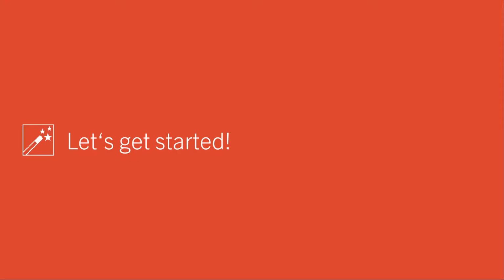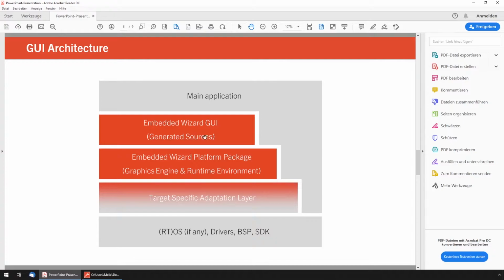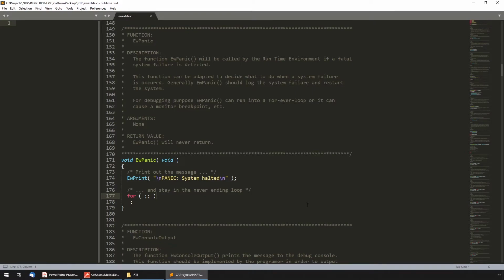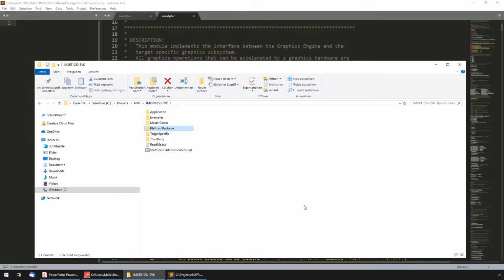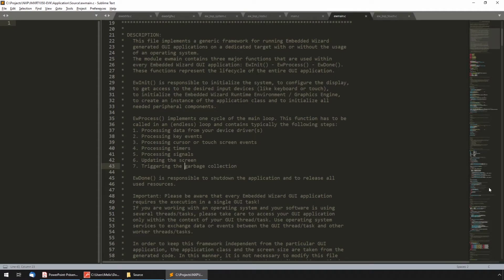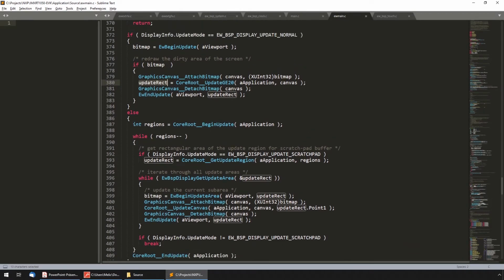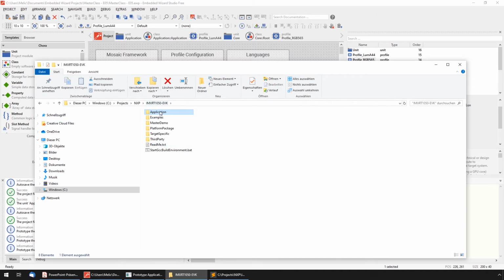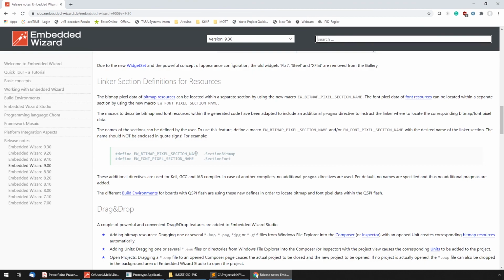Master Class Monday - Platform Package & Build Environment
Attend the 60+-minute webinar series to become an Embedded Wizard expert!
The fifth episode of our Master Class webinar series is available.

What Will I Learn This Time?

Episode 5: Platform Package & Build Environment

Please note: This episode is an extended version and takes ~90 minutes.
Eventually, you want to make use of the following chapter overview below to hop in minute-wise.

 Till 14:30 mins - Overview
~14:30 mins - Platform Package – The abstraction layer to the used hardware
~23:50 mins - Embedded Wizard’s Runtime Environment
~32:00 mins - Graphics Engine – How is the graphical subsystem utilized
~41:00 mins Build Environment – The SDK to simplify the bring-up of your Embedded Wizard GUI